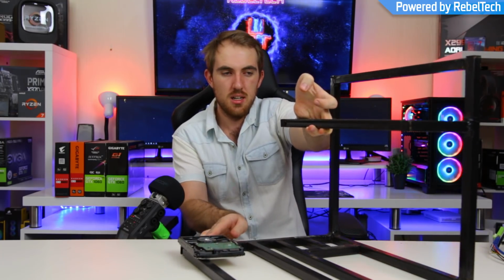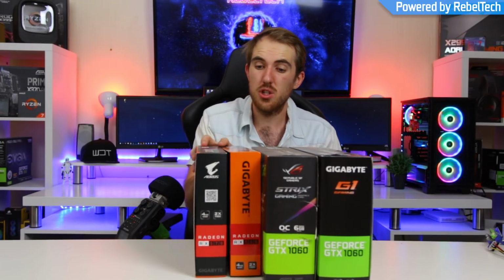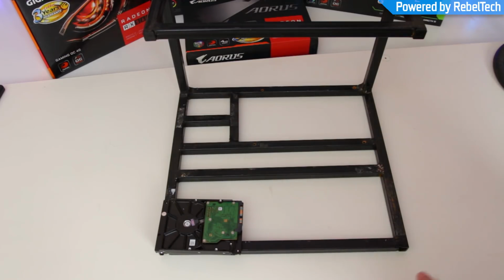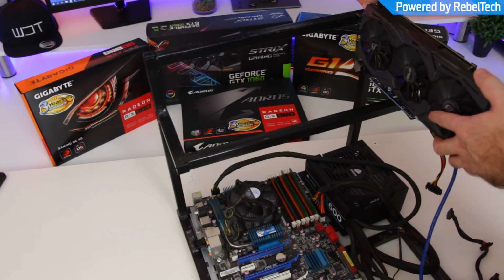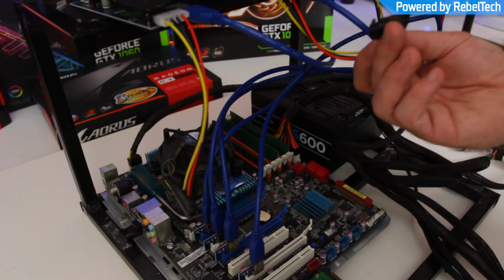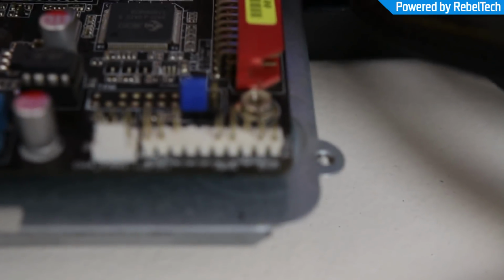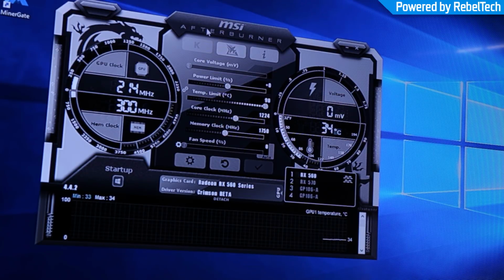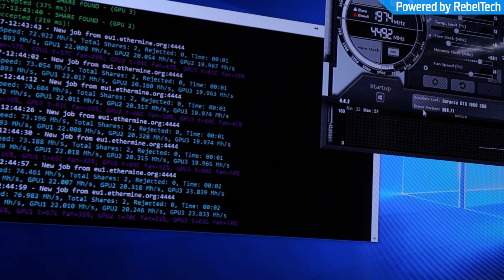How To Build Your First Crypto Mining Rig - Crypto Beginner Guide #2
Want to build your first crypto mining rig, but not sure how and what components to get?
Watch this easy guide and start building your new miner.

►RebelTech
USB Mining Riser

►Amazon
USB Mining Riser

Mining Frame

►Bitcoin
1KGESqGNeFBsouKCKEYzhyf6nKhFqAyuM4

►Ethereum
0x3da0ce6f05765c61ffee9aa0d43e585e2420c3d2

►Zcash
t1JVneAaxywmymbjBx9jNPTJ48Ftf2qeMcW

Cheapest Computer Parts in South Africa